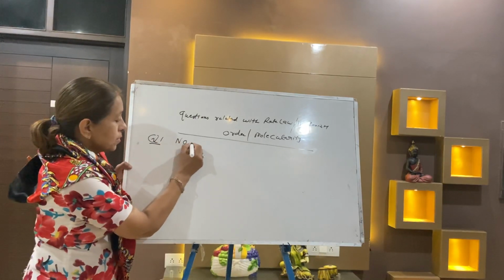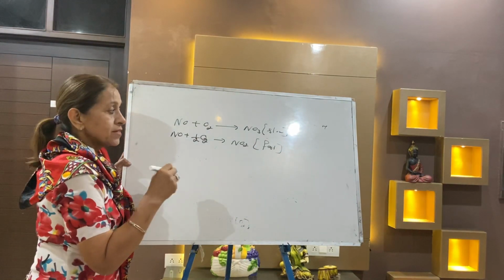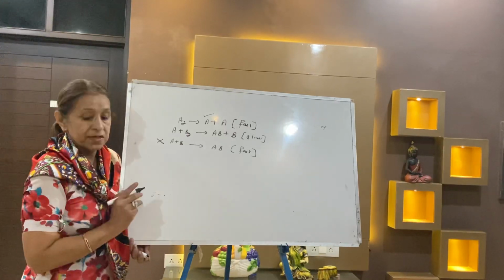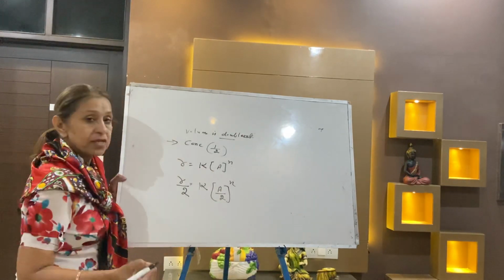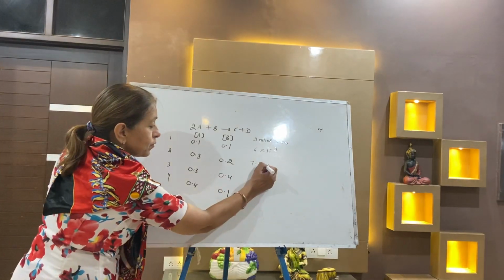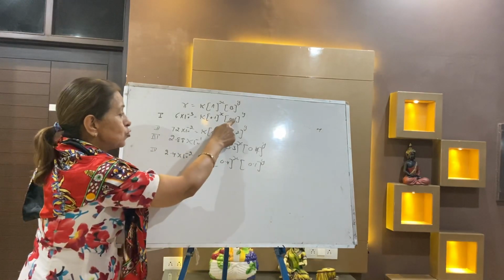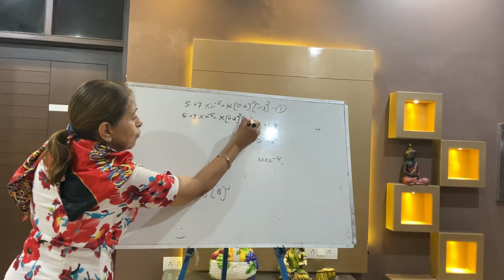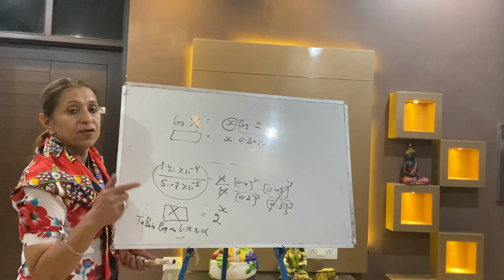Chemistry class12th | Chemical Kinetics | part 3 | Advanced chemistry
A Brief description of the questions related with rate law, Mechanisms,order of reaction and initial rate law method Chemical kinetics part 3 chemistry Homebasedstudy onlinestudy stayhome _staysafe